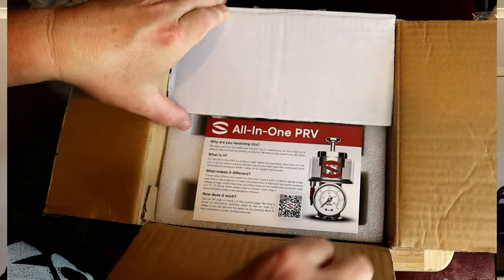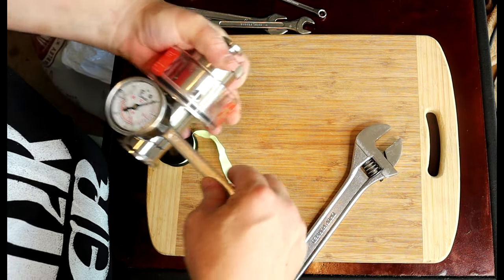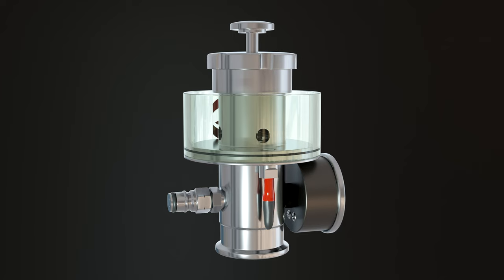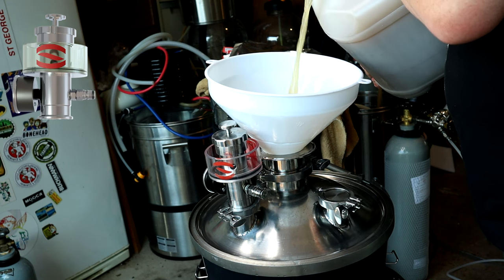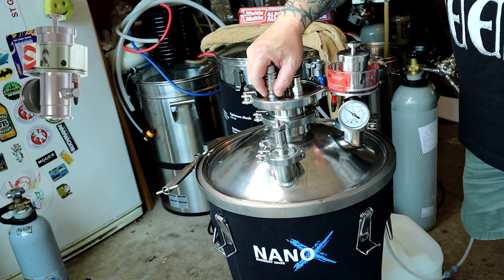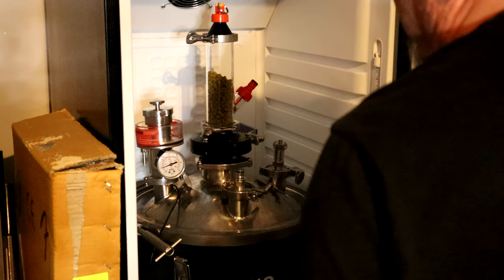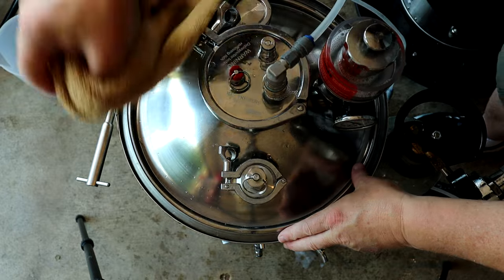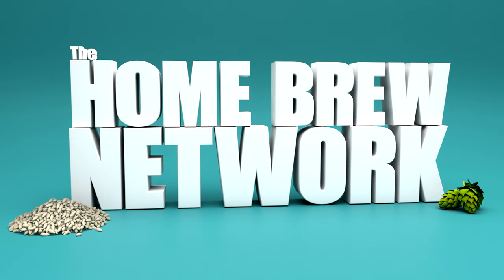SPIKE All-In-One Pressure Relief Valve - PRV - Reviewing after 3 Months of Constant Use